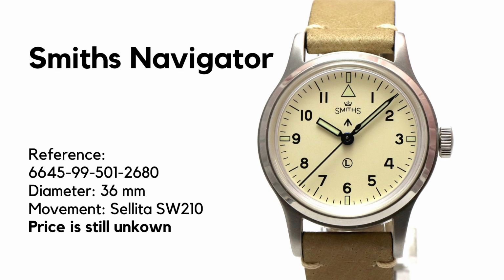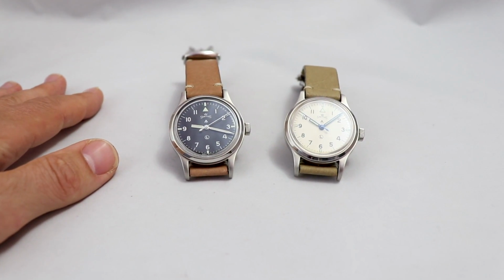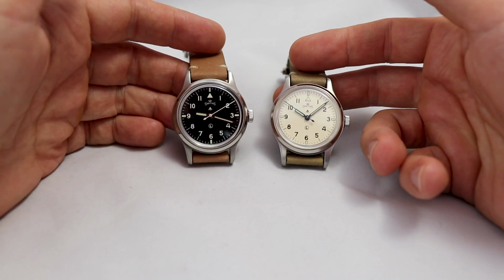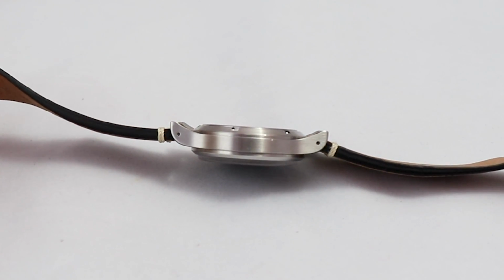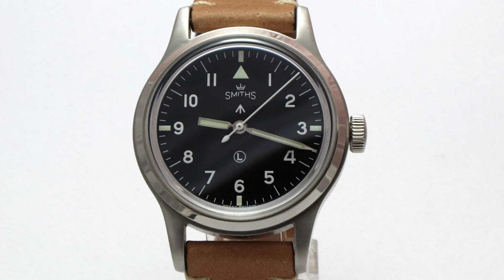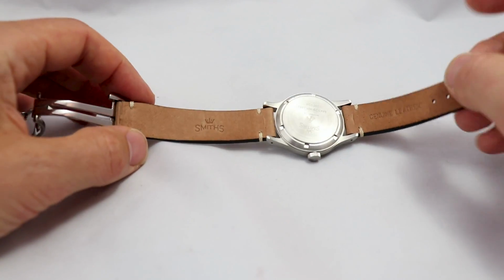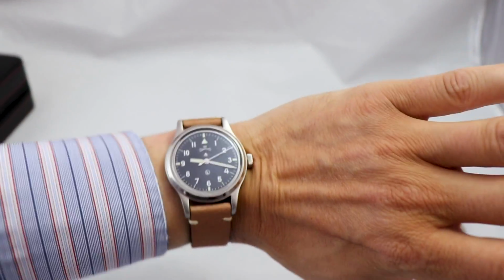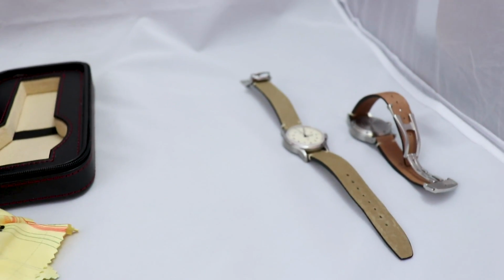Prototypes On Board! Smiths Navigator Watch Review // Watch of the Week. Episode 22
In this series I present you every week a new wristwatch which caught my attention in about four minutes. A brief watch review with basic specifications and a short description about the specialities of the timepiece.
In this week we make an exception and deliver you an in depth review of the Smiths Navigator prototypes. Two watches, two dial colours, one history. Design, movement and other specifications.